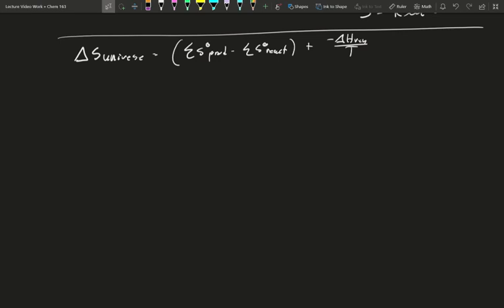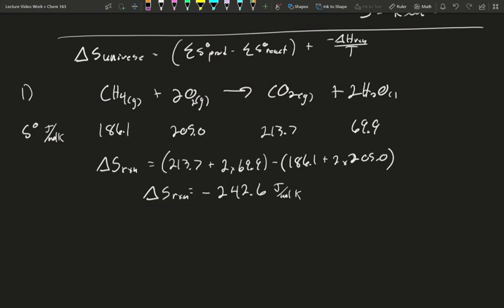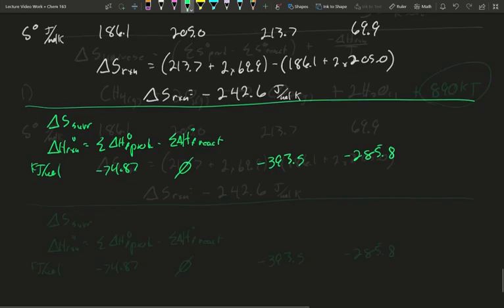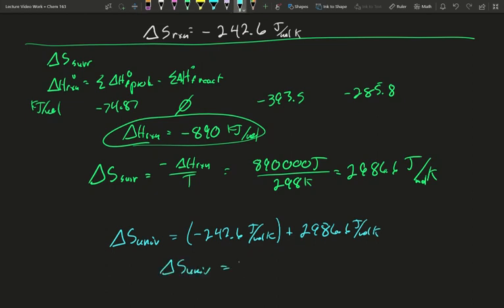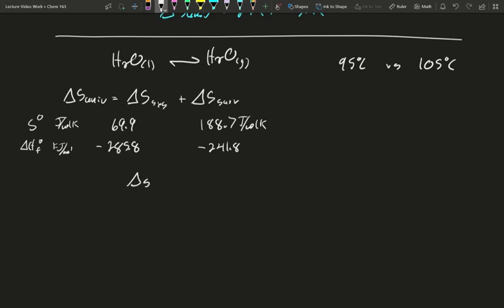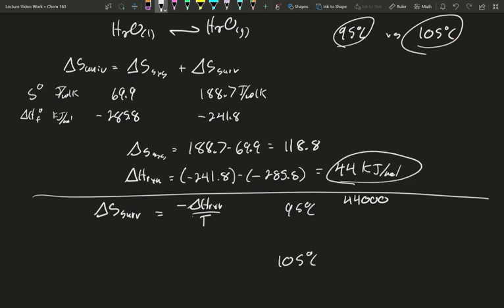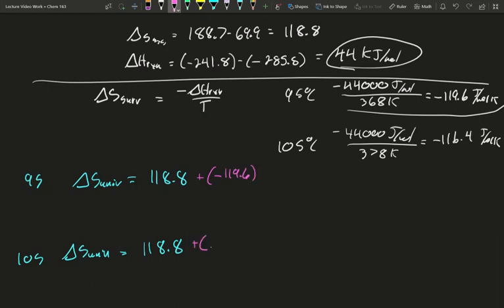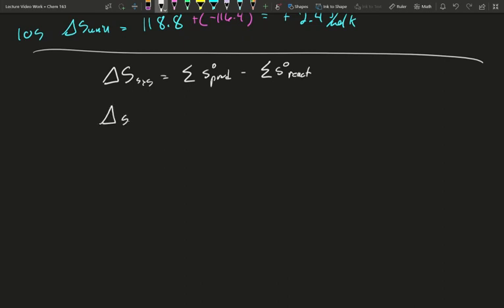Entropy 4b - Entropy Calculations Practice